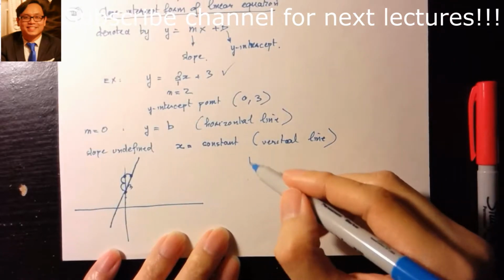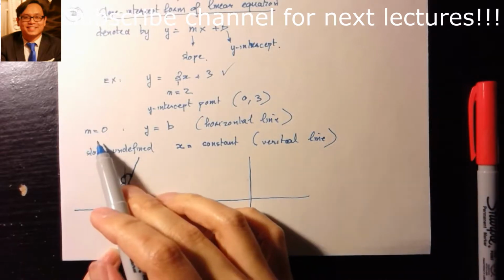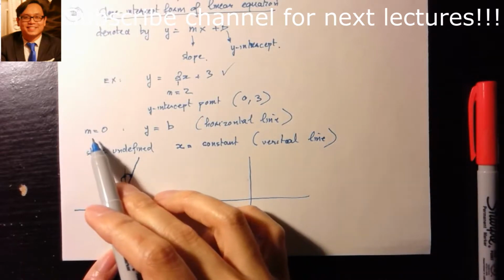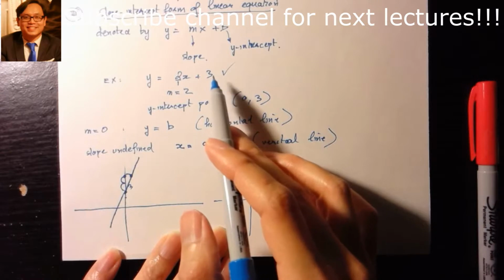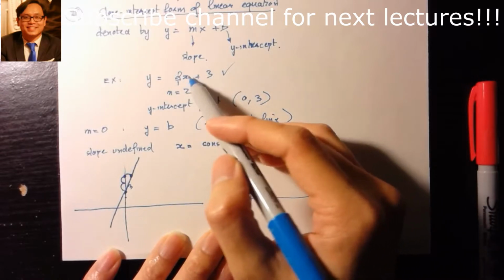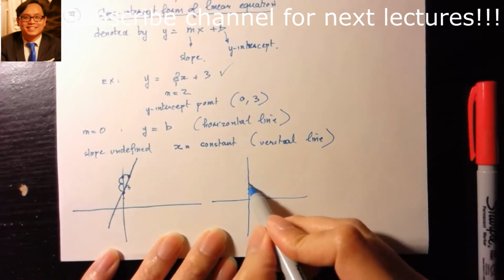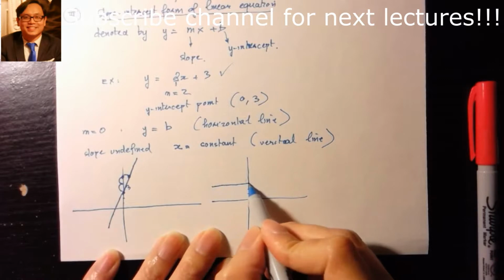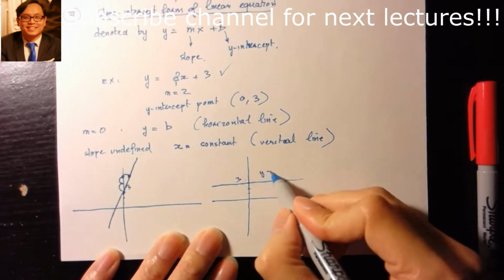Valencia College Algebra-MAC 1105 ( Lecture 2: slope intercept form of linear equation)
x-y intercepts, standard form and slope intercept form of linear equation. Slope  Formula